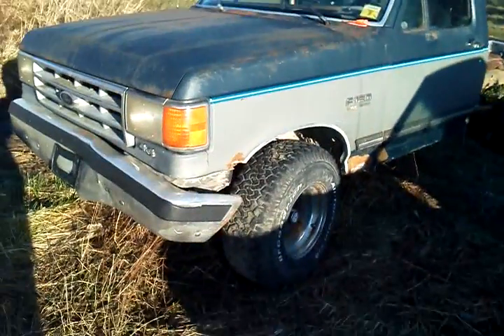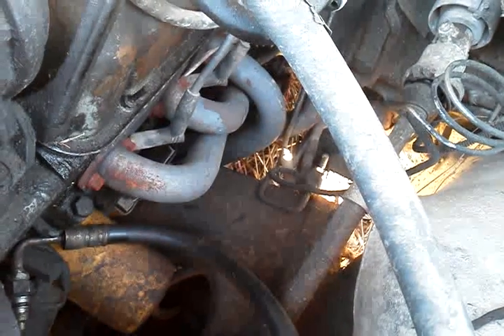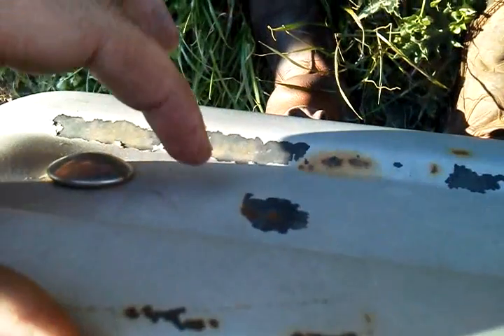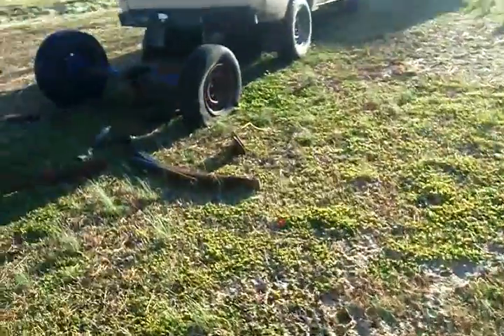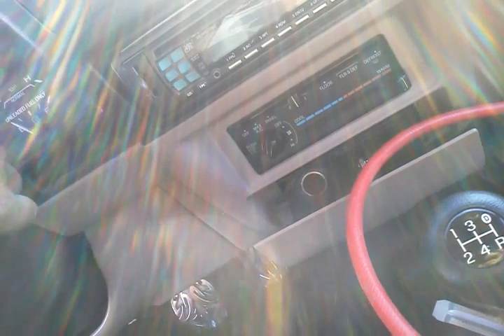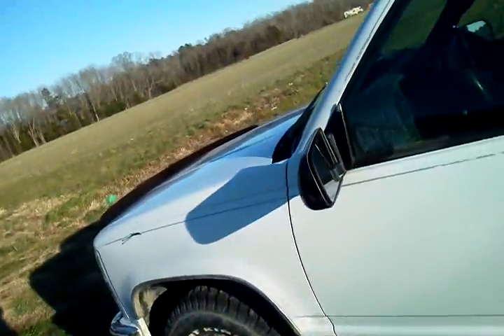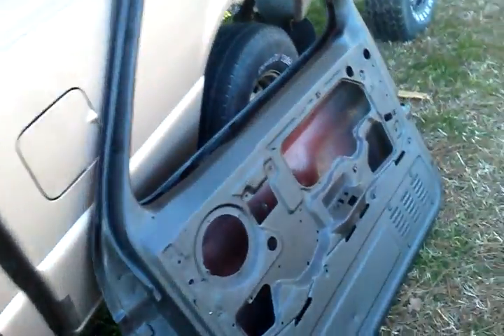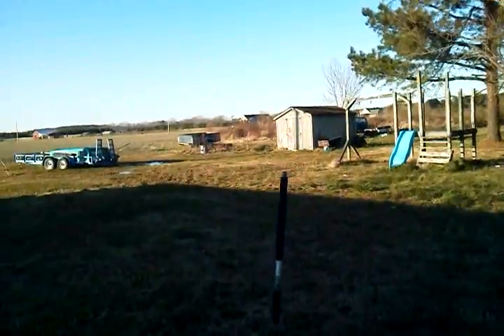update on mine and my dad's trucks